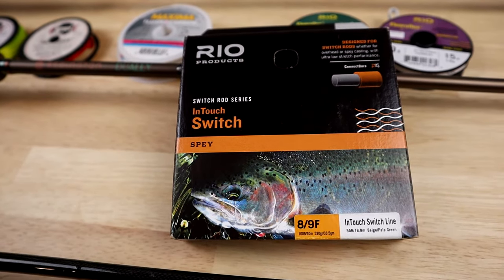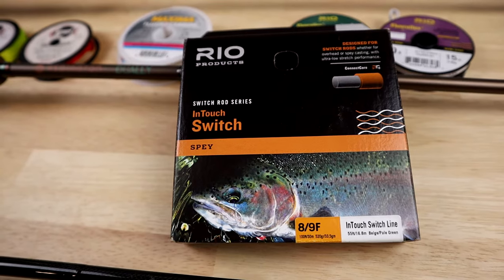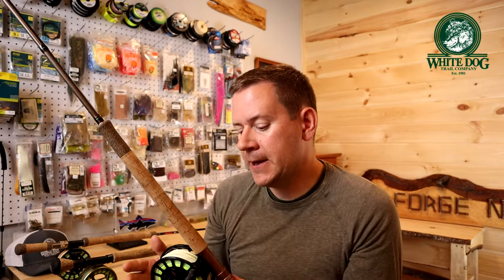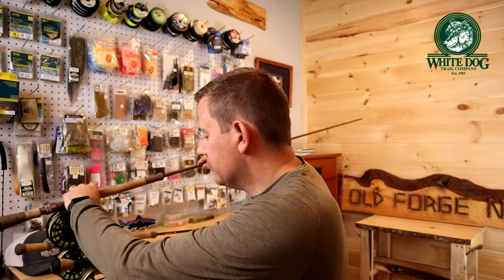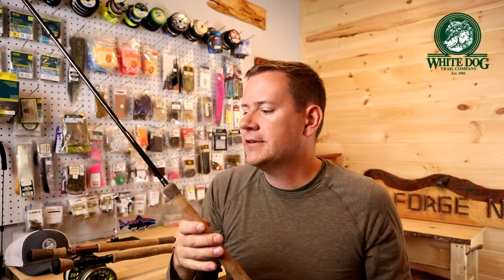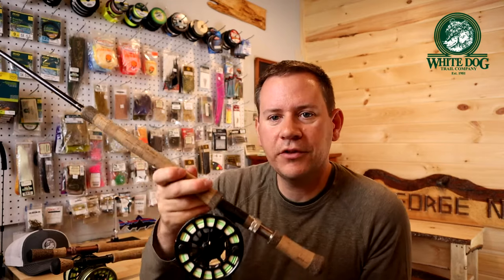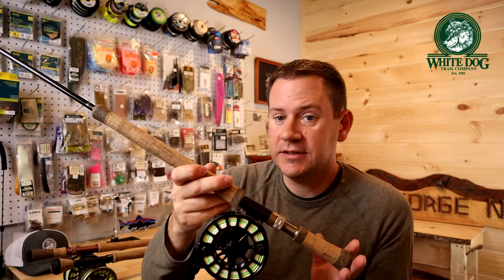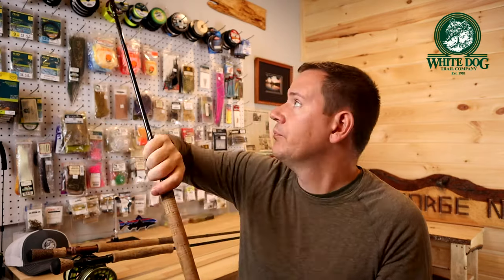My Salmon River Setup - How I get Salmon to Bite... Sometimes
I've been thinking about doing a "How To" video on the Salmon River for years!  Well I finally did it and I hope it helps people.  I get salmon to bite but it is often MUCH harder to fish that way.  I give overall information on Salmon Fishing and the Salmon River as well as how I target and fish for these monsters.  I break down my salmon fishing setups in detail and provide lots of tips along the way!

MY SALMON SETUP
Reel:  LLBean Shearwater
Fly Line
Leader\Tippet Materials - Rio FlouroFlex

MY LEADER SETUP (for my 11'6" Switch Rod)
Section 1 (Main Line) - 10-11' of 20# Mono or Fluoro
 --- Triple Surgeon's Knot ---
Section 2 (Sighter) - 3-4' of 20# Amnesia Mono Red or Yellow (I like using both 2'red, then 2' yellow)
 --- Triple Surgeon's Knot ---
Section 3 (Main Tippet) - Fluorocarbon - Length depends on depth of water, Strength depends on water conditions.  Typically 6' of 12-20#
 --- Triple Surgeon's Knot --- Leave a tag end for split shot (use the smallest amount of split shot to get your fly down)
Section 4 (Tippet) - 18" from weight to fly.  Short length minimizes accidental flossing